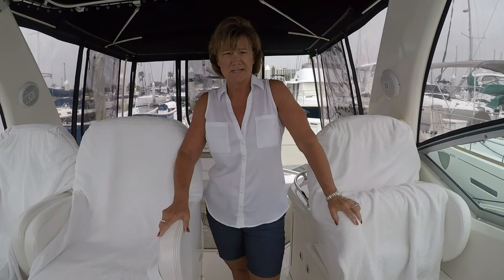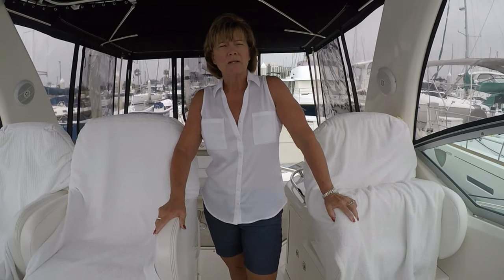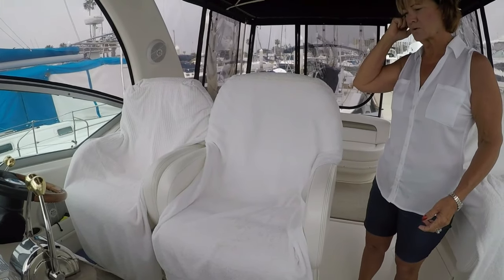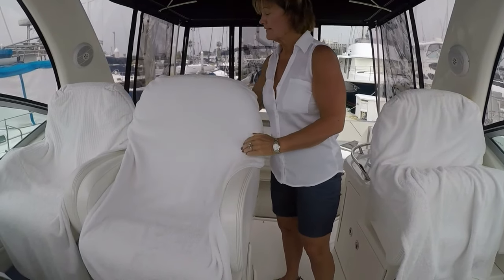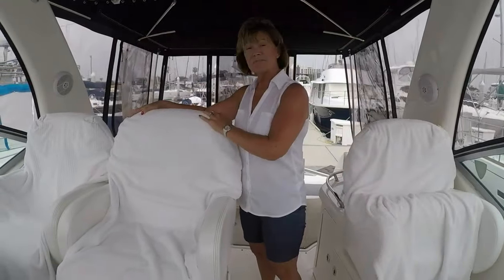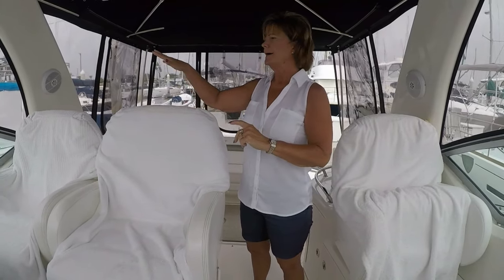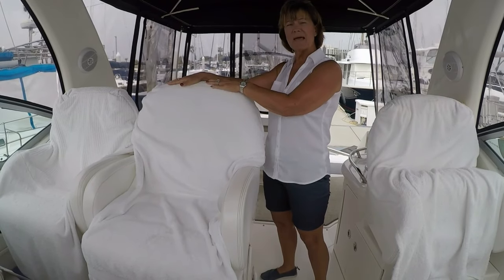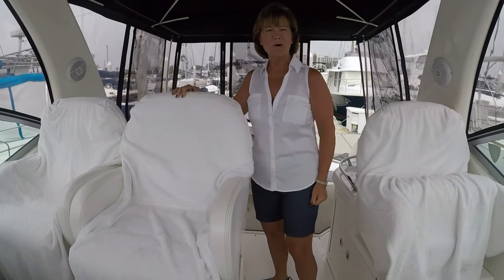Want to Protect your Vinyl?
A simple solution to protecting your exterior vinyl